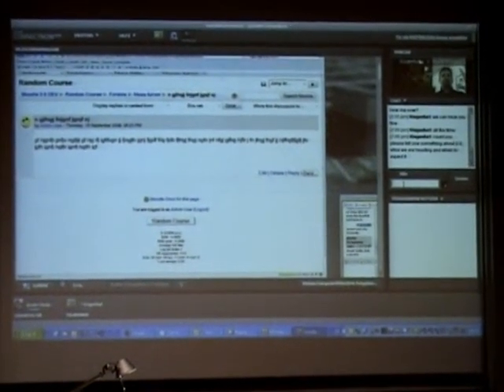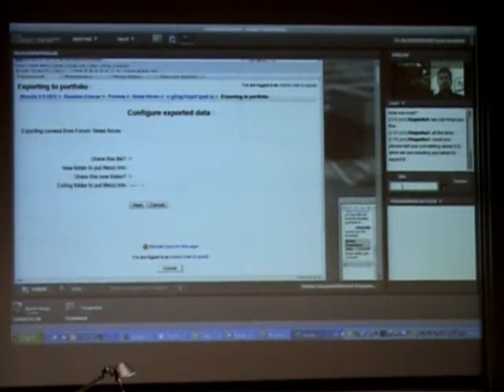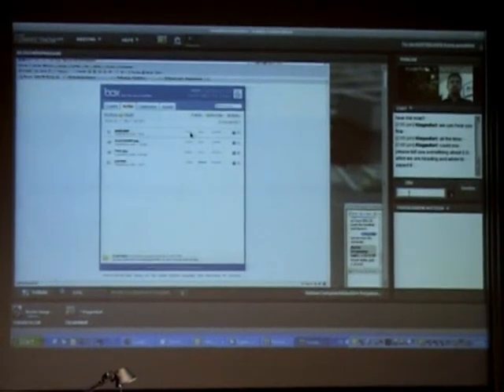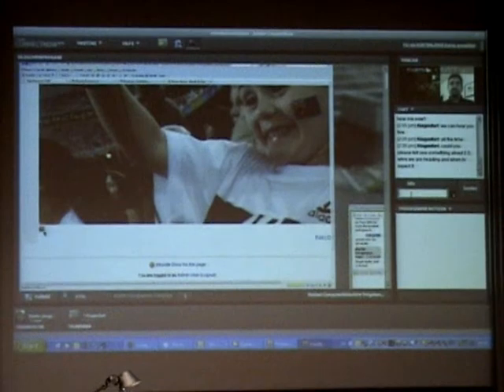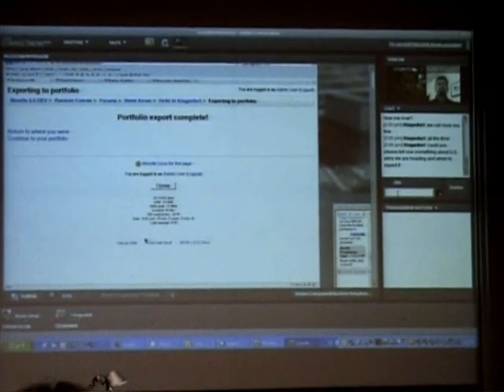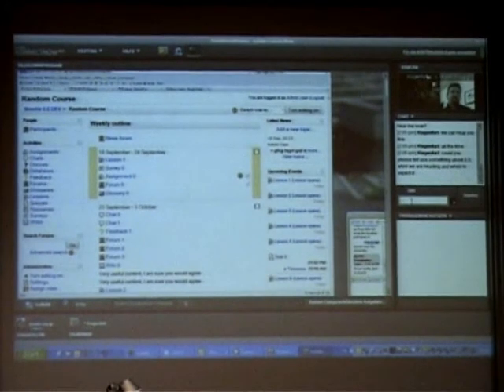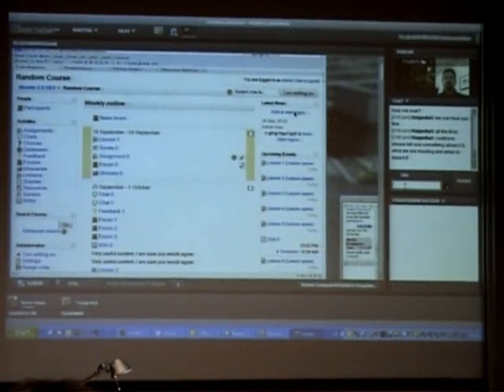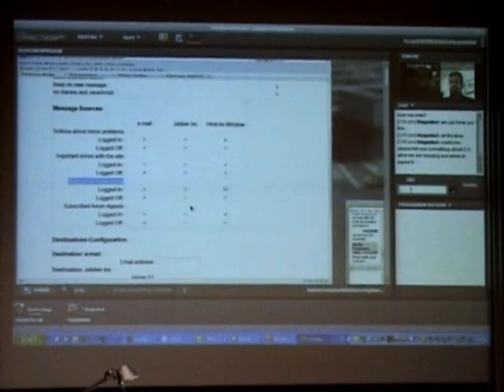Martin Dougiamas 3/4: Moodle 2.0